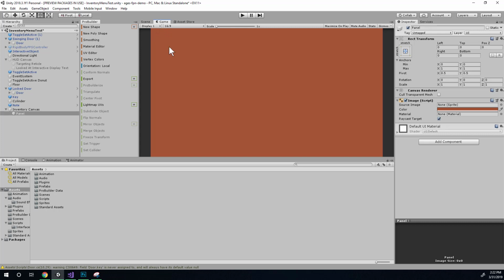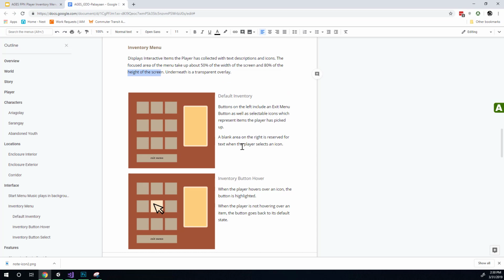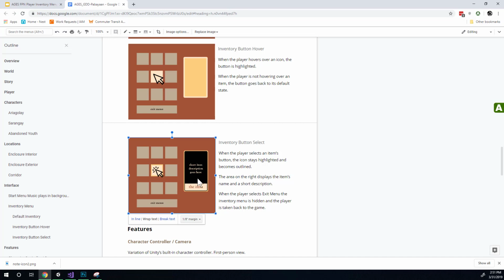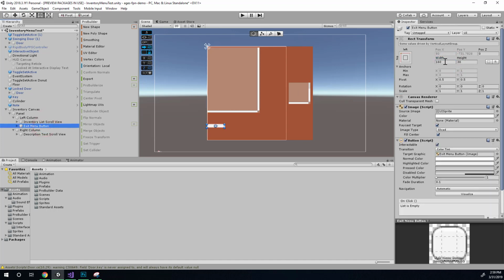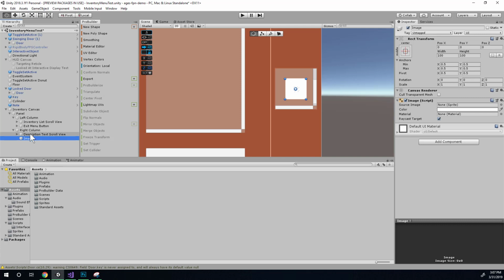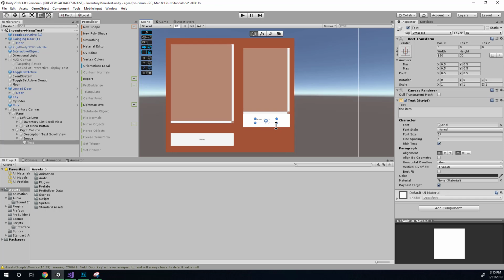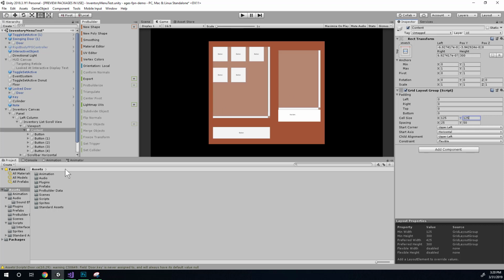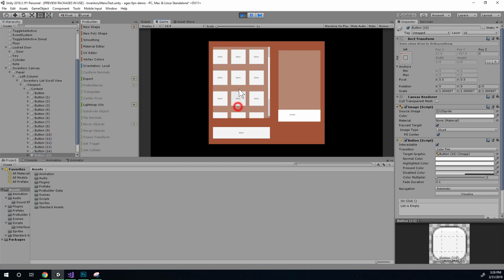Unity First Person Narrative Tutorial 18 - Inventory Menu Layout part 2